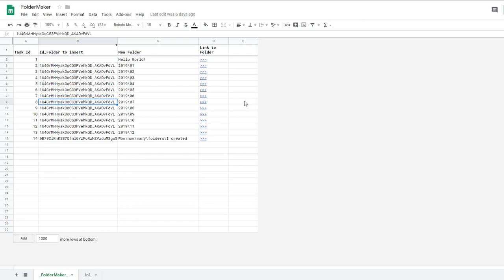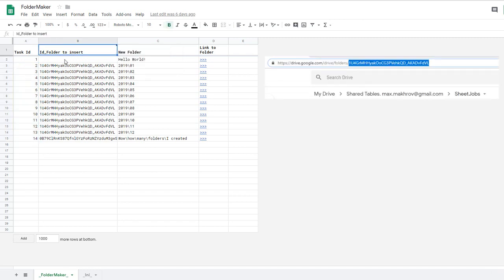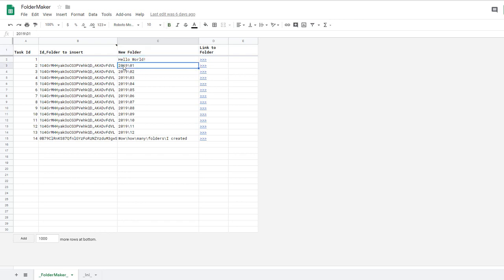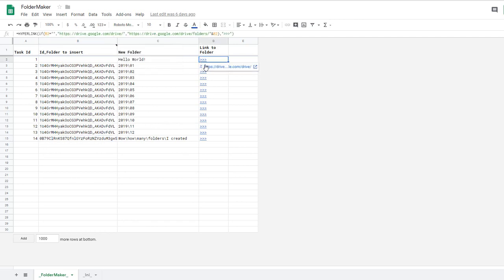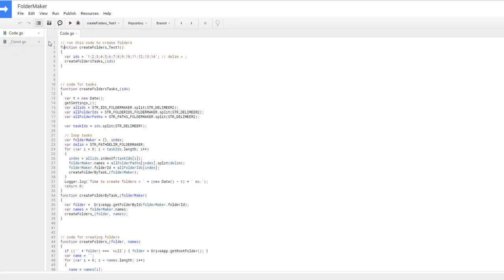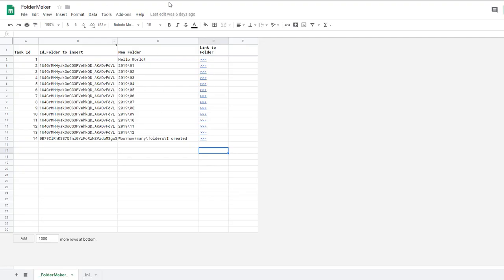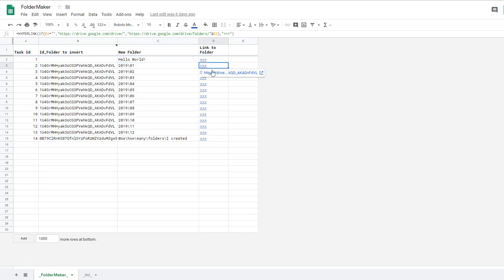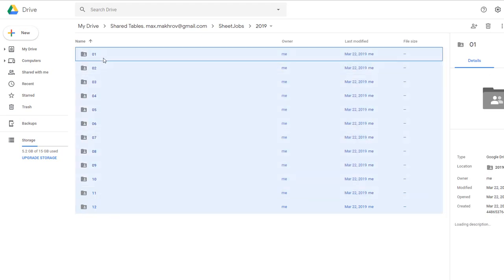Create folders in Drive automatically with Google Sheets Script